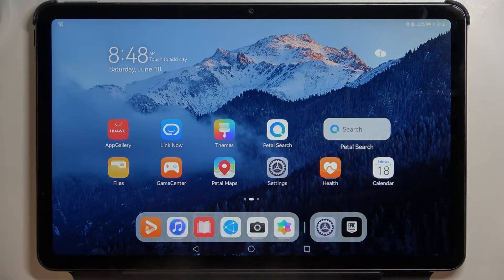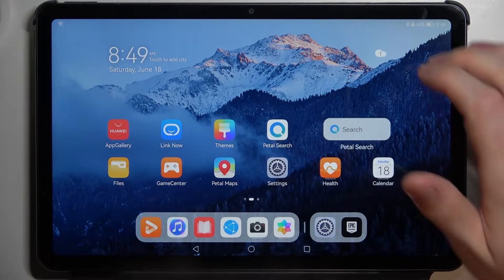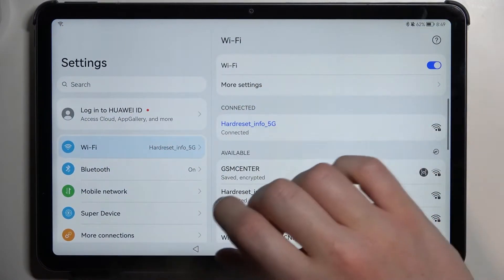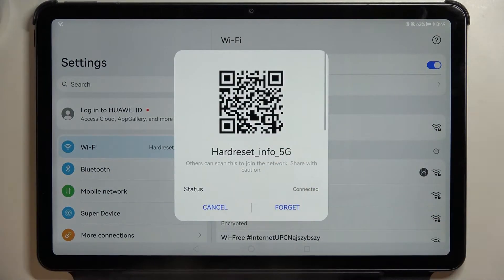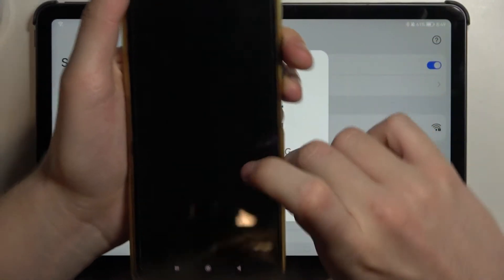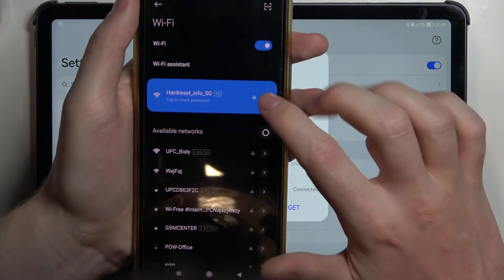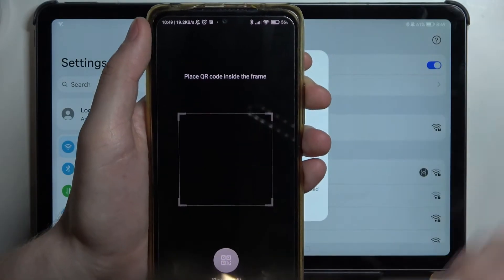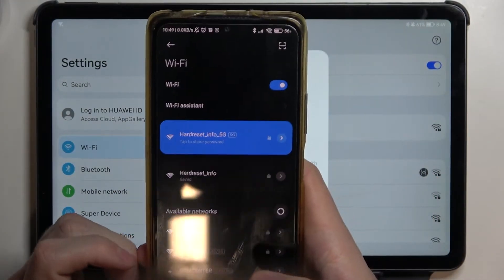Huawei MatePad 10.4 2022 - How To Share Wifi Password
If you want to share password for Wifi on Huawei MatePad 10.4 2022, with this video you can learn how to do it. By following our Instructions video you'll see how to easly share wifi password on Huawei MatePad 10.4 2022. You can find more useful guides on our YouTube channel HardReset.Info! if you have any problem with any kind of device like Smartphone, Smartwatch, Headphones, Routers, Smart TV, etc... solution should be there!

How to see wifi password on Huawei MatePad 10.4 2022 ?
How to give wifi password Huawei MatePad 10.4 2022 ?
How to share wifi with someone Huawei MatePad 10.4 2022 ?
How to share wifi password to a friend Huawei MatePad 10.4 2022 ?